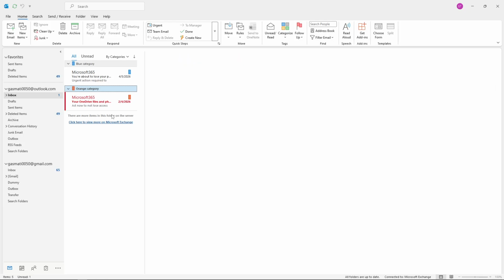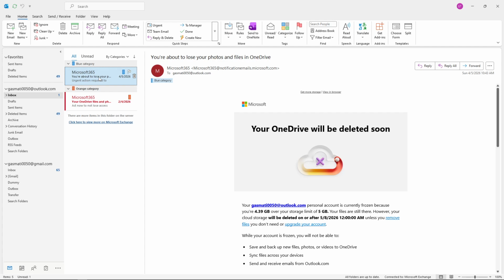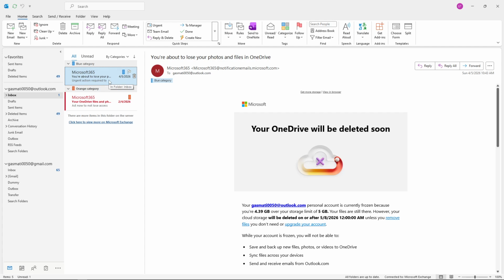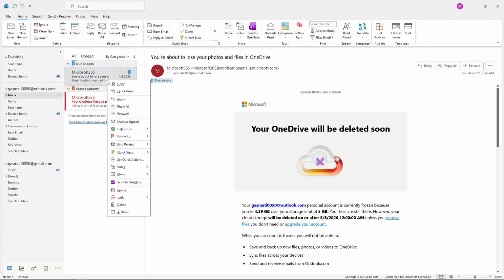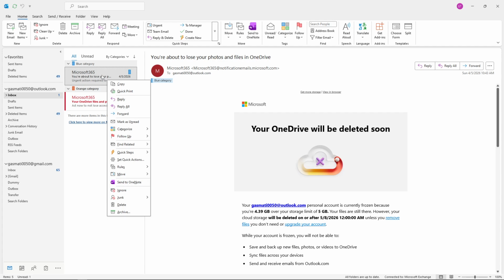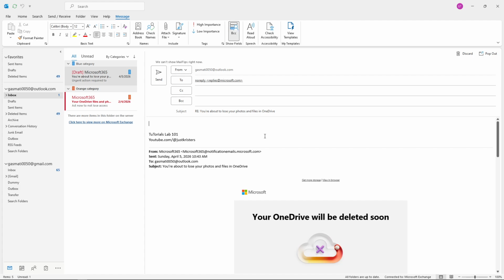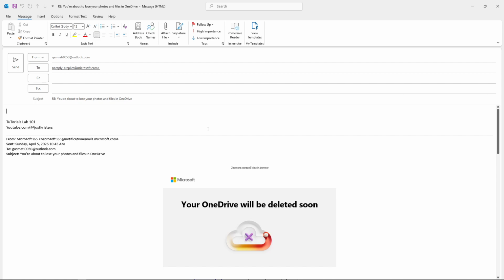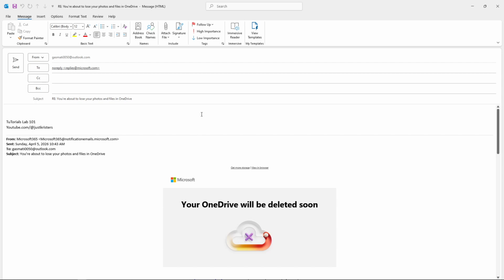How to Open or Pop Out Outlook Email Replies in a New Window (Tutorial 2026)